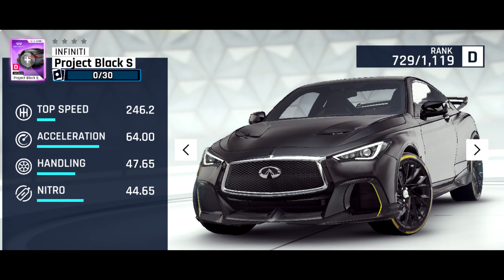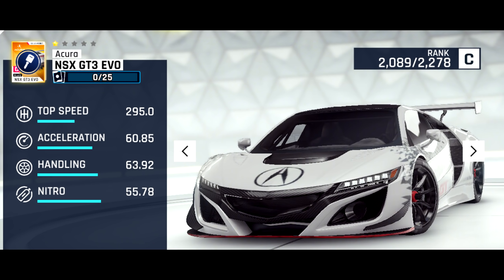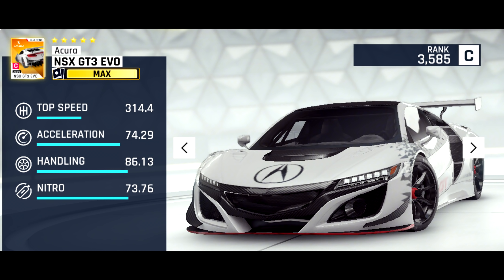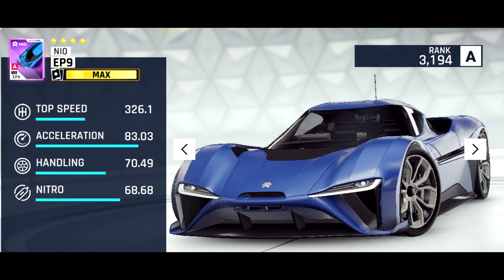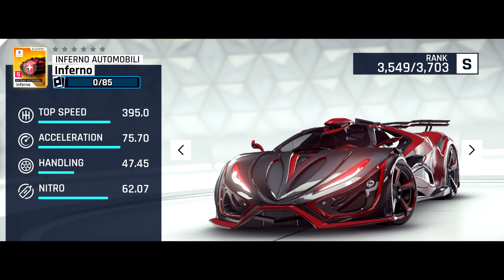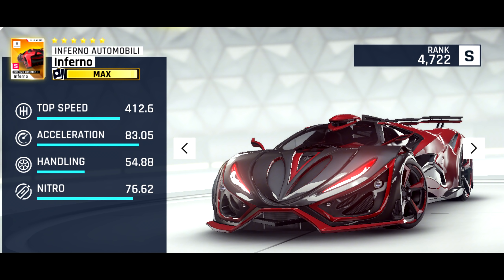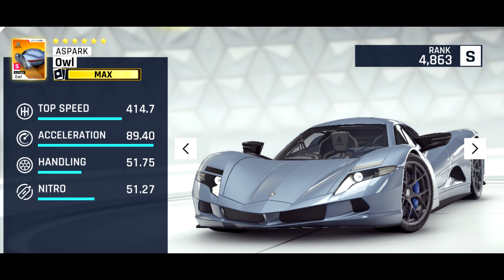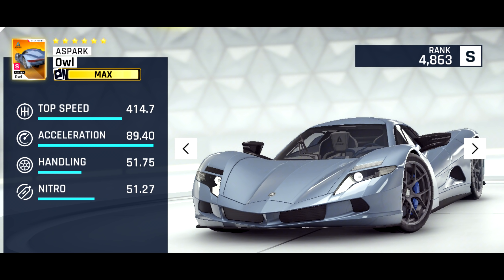BRING THE INFERNO! ALL NEW CARS + MAX STATS (Asphalt 9 Fire & Lightning Season Update) [#17, v2.7.x]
I show the stock and max stats of all the new cars coming in the Fire and Lightning Season Update to Asphalt 9!